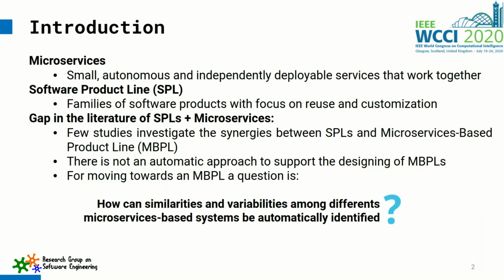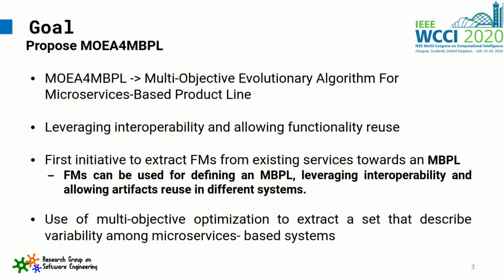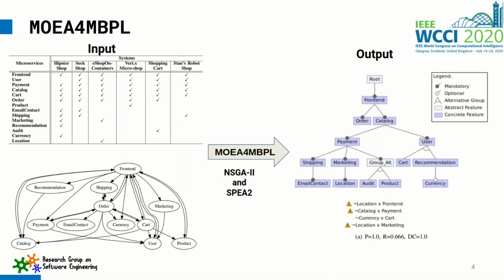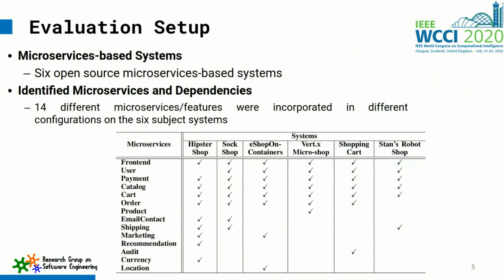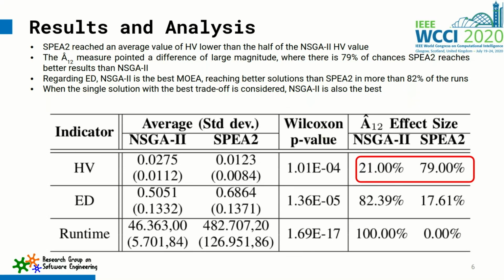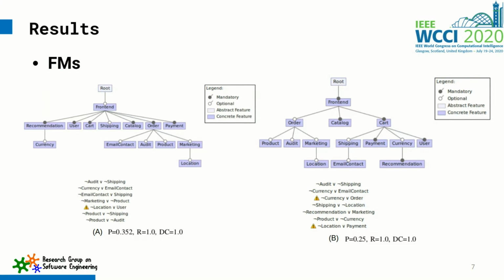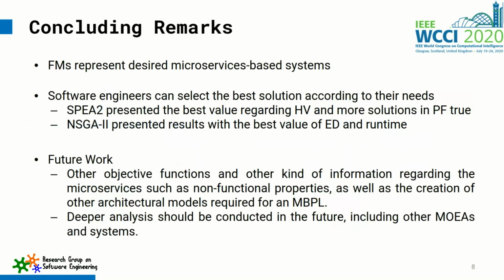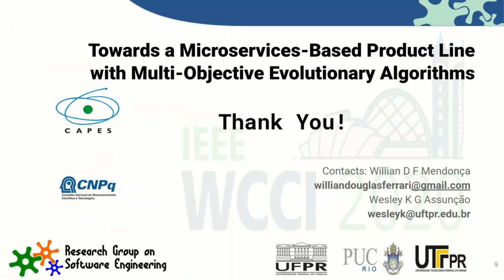(Research Talk | CEC 2020) Towards a Microservices-Based Product Line with Multi-Objective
Title: Towards a Microservices-Based Product Line with Multi-Objective Evolutionary Algorithms.

Presenter: Wesley K.G. Assunção

Abstract: Microservices are small and independently deployable services. They can be developed on different platforms and communicate via lightweight protocols, what makes them highly interoperable. The interoperability between microservices, as well as their reuse and customization needs make this kind of systems adequate to constitute a Software Product Line. However, there is no automatic approach to support the designing of Microservices-Based Product Lines (MBPLs). To move towards the development of MBPLs, this work presents an approach, named MOEA4MBPL, to extract Feature Models (FMs) from a set of microservices-based systems. These FMs intent to leverage interoperability, enabling the practitioners to reason about reuse and/or customization of functionalities. The proposed approach is based on multi-objective evolutionary algorithms, optimizing three objectives, namely precision and recall of products denoted by an FM, and conformance with existing dependencies between microservices. MOEA4MBPL was evaluated with six microservices-based systems, using the algorithms NSGA-II and SPEA2. Our approach was capable of finding FMs with good trade-off values of precision and recall, satisfying all dependencies
among the microservices. SPEA2 found better fronts of solutions than NSGA-II, but the latter always executed faster and could find single solutions closer to an ideal solution than the former.

Reference:
Mendonça, W.D., Assunçao, W.K., Estanislau, L.V., Vergilio, S.R. and Garcia, A., Towards a Microservices-Based Product Line with Multi-Objective Evolutionary Algorithms. In: Proceedings of the 22th ÌEEE Conference on Evolutionary Computation (CEC 2020), Glasgow, Scotland -UK, July 2020.

DI PUC-Rio - Computer Science, technology, and innovation for our society.